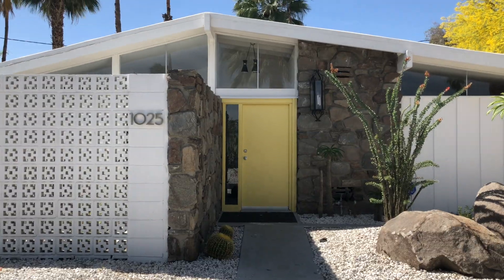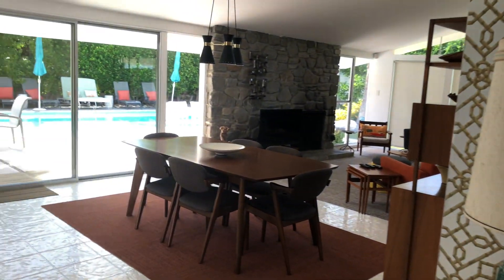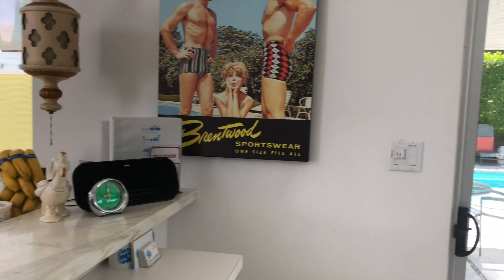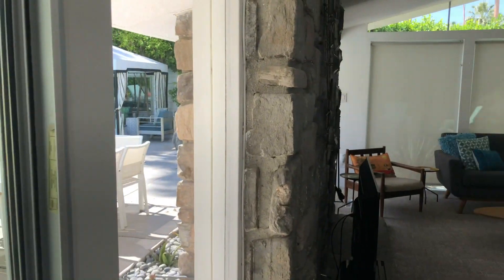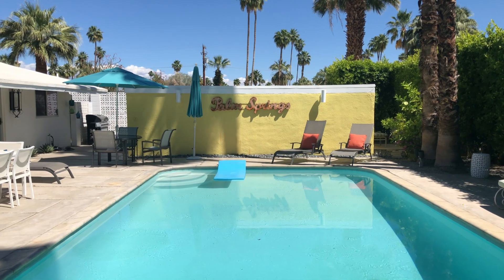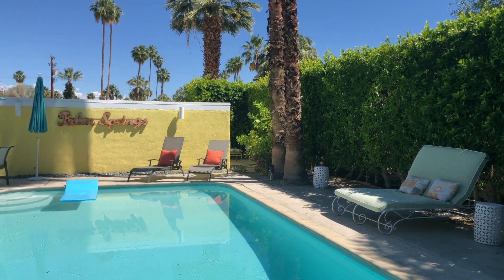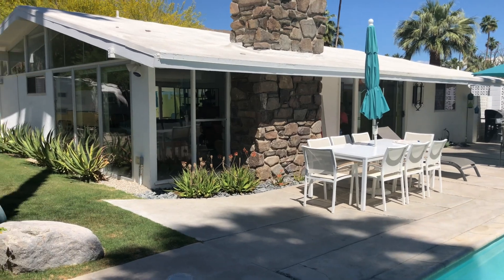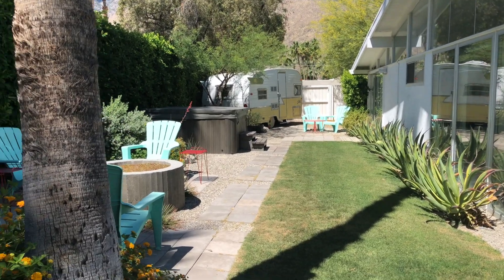WE MADE IT TO PALM SPRINGS!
Here is a little peak of the midcentury modern home were staying in here at Palm Springs California!
The weather, scenery, and food are amazing! Can't wait to show you more!

✘ I N S T A G R A M: @maddieoliviaa
✘ S N A P C H A T: @maddieoh1
✘ T W I T T E R: @maddieosbo
✘ F A C E B O O K

ⓥ Why Vegan?

🎶 Hey, what's that music?: Soundcloud.com